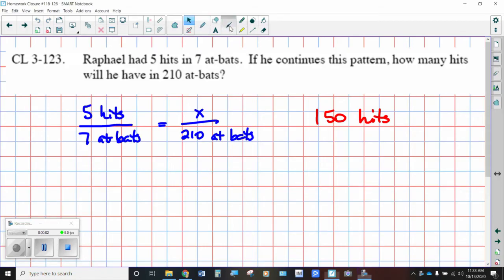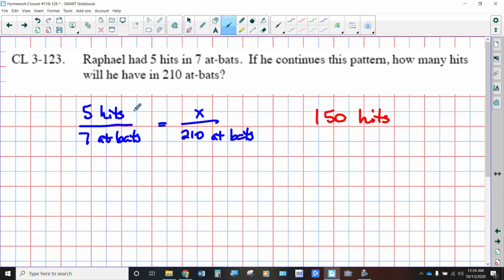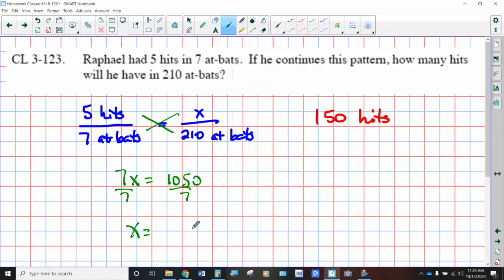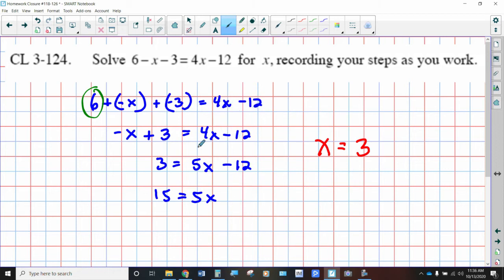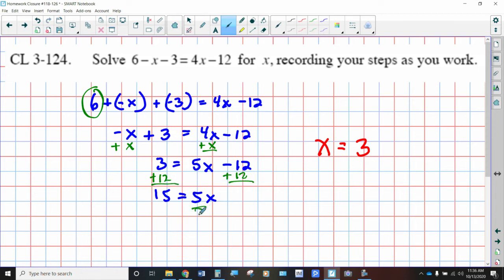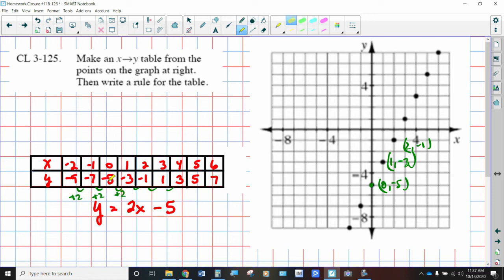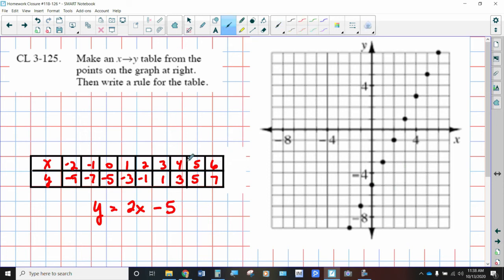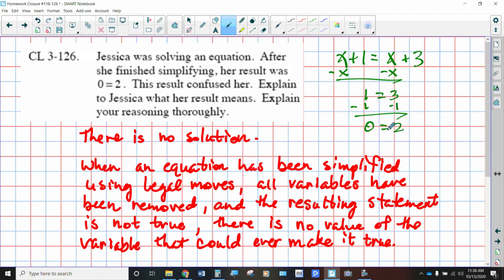8th Grade Homework Closure 123-126